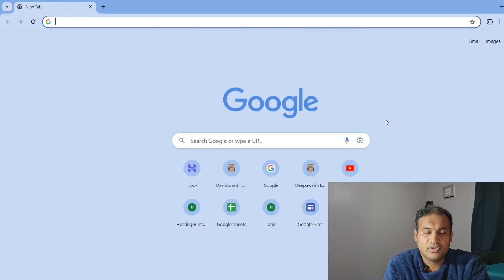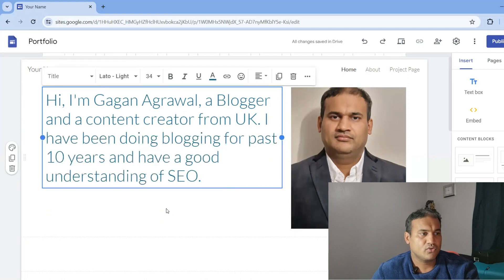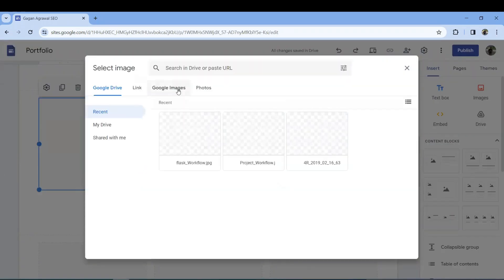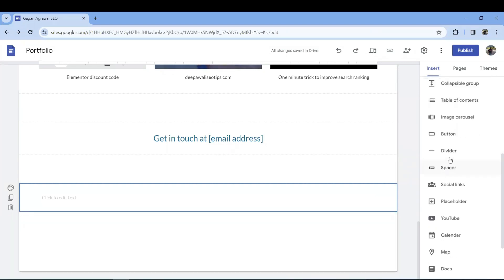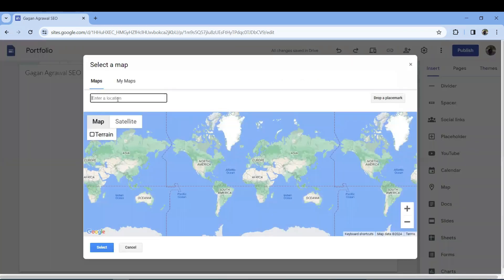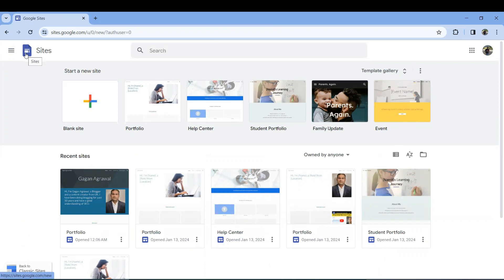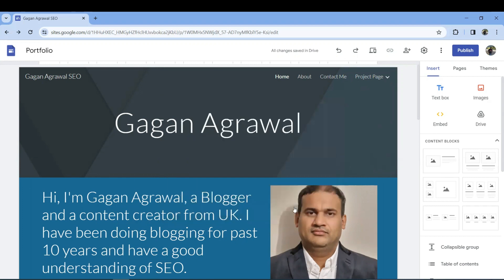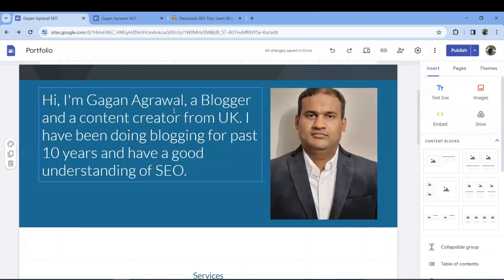How To Create A Free Website With Google Sites [2024]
Today, I dive into an updated Google sites tutorial and share how you can create a free website with Google sites in 2024.

Google Sites is a free website builder that is offered by Google. Anyone can access and create Google Sites from within their free or paid Google Workspace account.

Bonus :-  We Will Provide Free Bonuses Worth Rs $1200 on Purchase on Any Hosting From Above Link. We Will Also Give Access to our Private VIP Group.